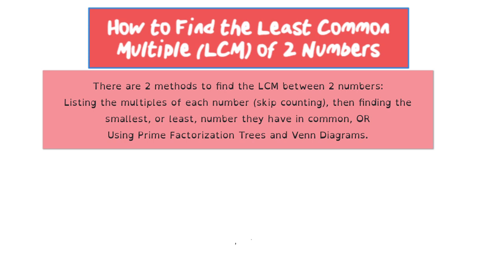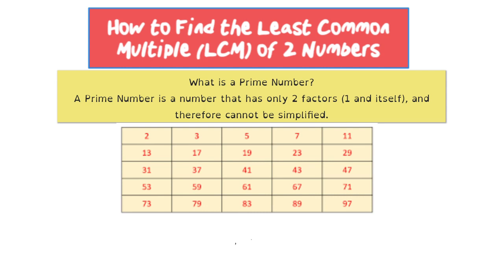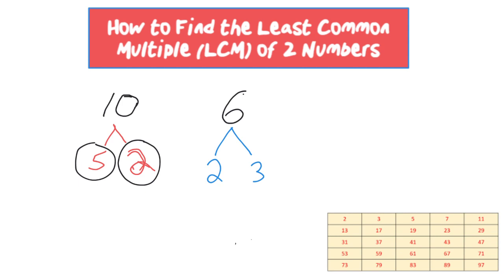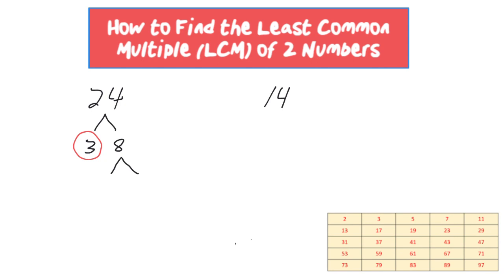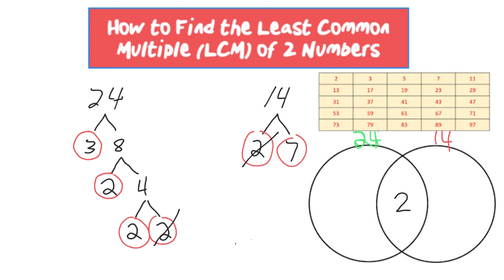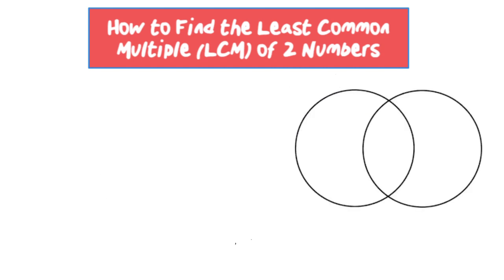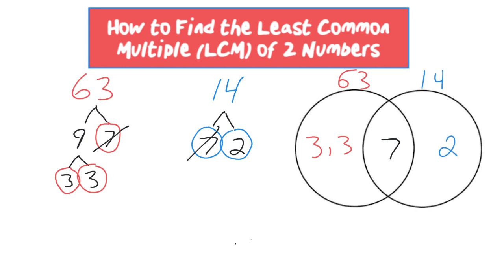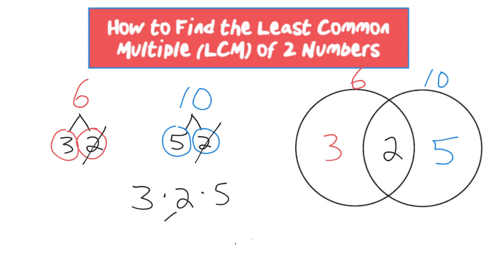How To Find the Least Common Multiple (L.C.M.) of Two Numbers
Attention students, teachers, homeschoolers, and anyone who wants a refresher on how to find LCM! This video is going to help you to become expert at finding the least common multiple of any two numbers. This is 5th or 6th grade level math, but good for anybody.